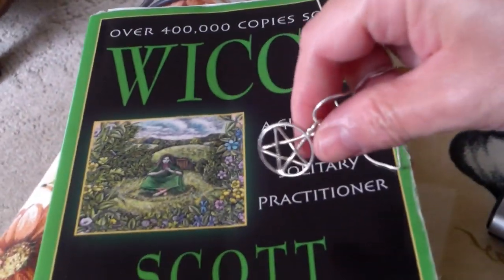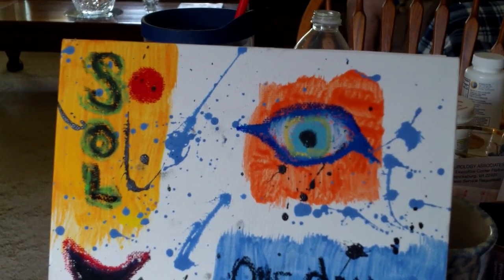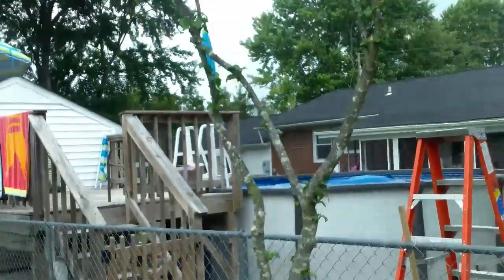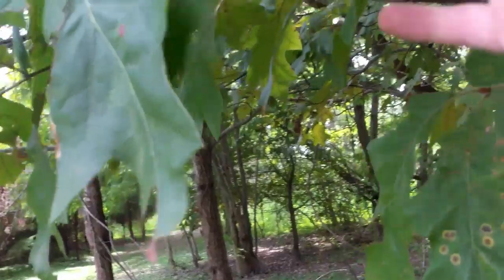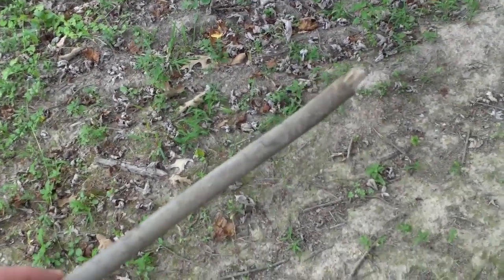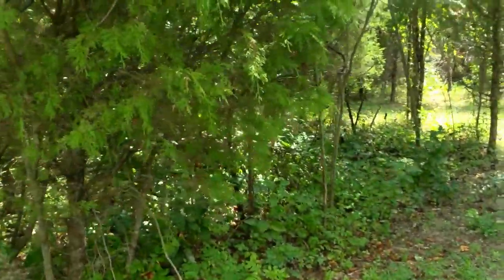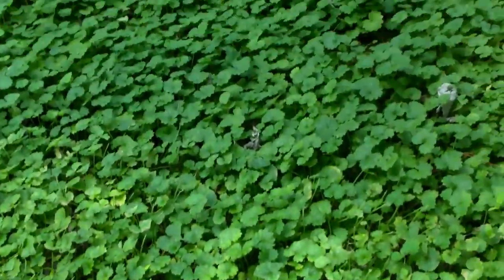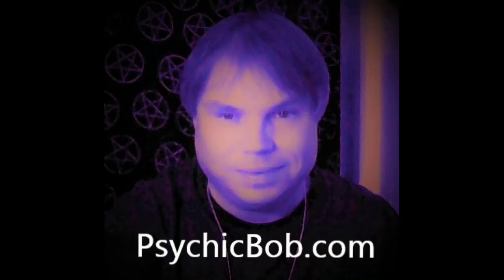Vlog: Wiccan Veil Walk with Lord Bob Hickman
Join me as I travel on the train to see Mom!